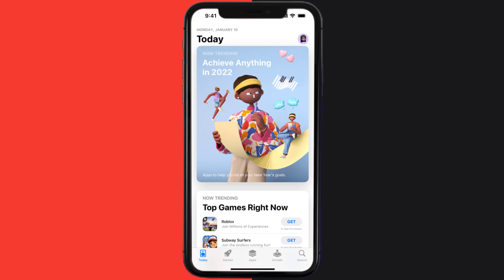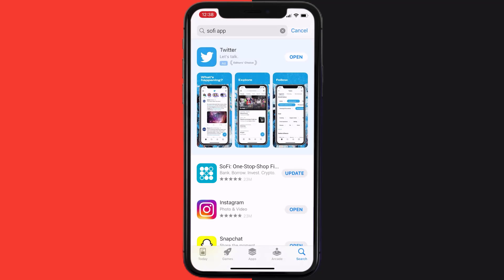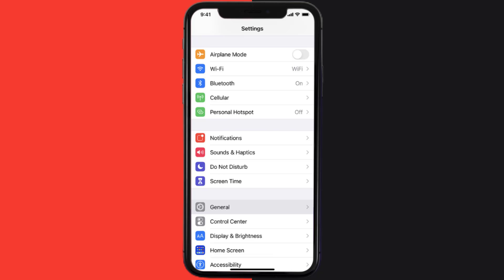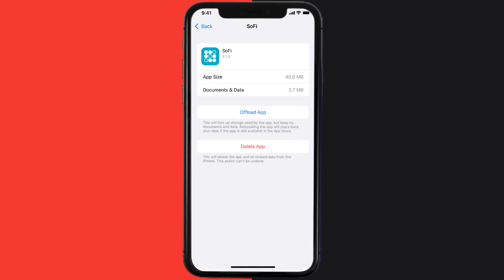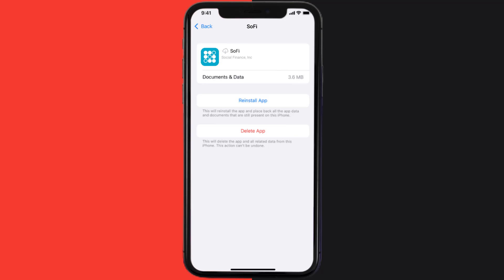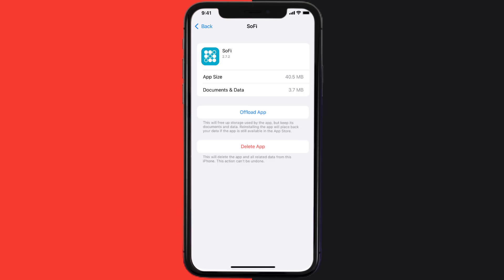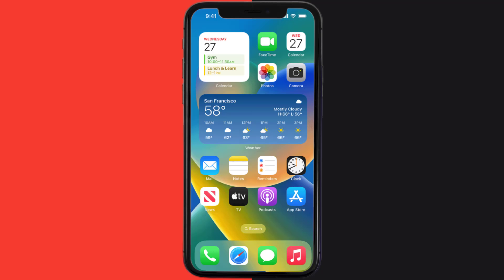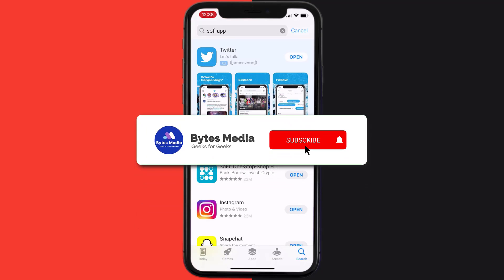SoFi App Not Working: How to Fix SoFi App Not Working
In this video, I'll show you How to Fix SoFi App Not Working. This is the easiest and fastest way to Fix SoFi App Not Working. Make sure you watch until the end of this video to find out How to Fix SoFi App Not Working on Android and iPhone. These methods work on Android as well as iOS 11, iOS 12, iOS 13 and iOS 15. Hope you enjoy!

Video Parts:
00:00 Intro: How to Fix SoFi App Not Working
00:07 1.Solution: Update SoFi App
00:26 2.Solution: Clear SoFi App cache files
00:55 3.Solution: Delete and Reinstall SoFi App
01:17 Outro: Ending

Topics Covered:
Bytes Media
how to
how to fix
sofi app not working
sofi app download
sofi login
sofi support
sofi closed my account
sofi forgot password
sofi change phone number
sofi verification
sofi customer complaints
sofi
is sofi app legit
how to withdraw money from sofi app
what is the sofi app
how to use sofi app
how to make money on sofi app
how does the sofi app work
how to cash out on sofi app
how to change password on sofi app
SoFi